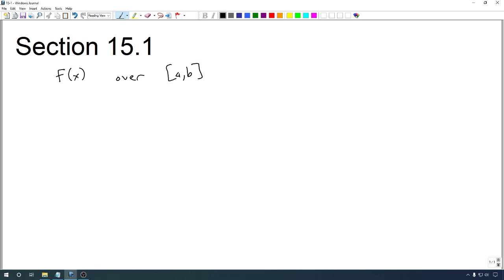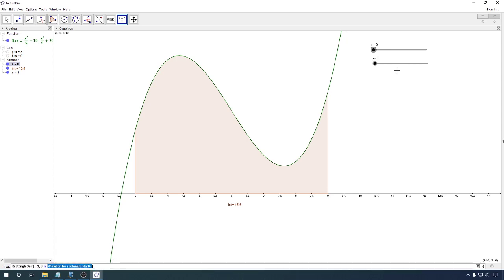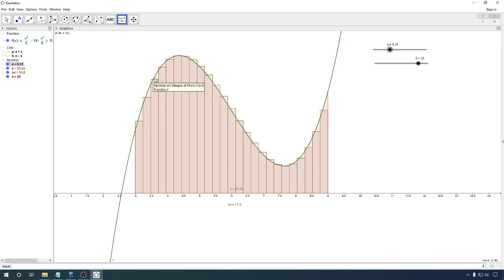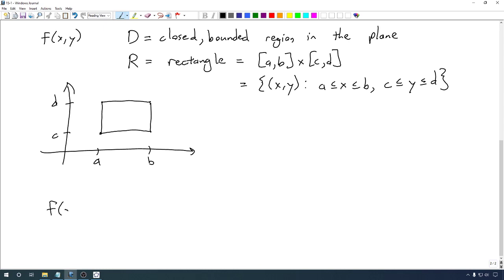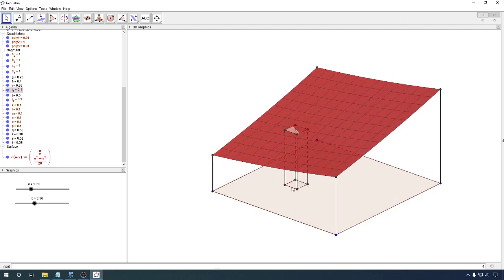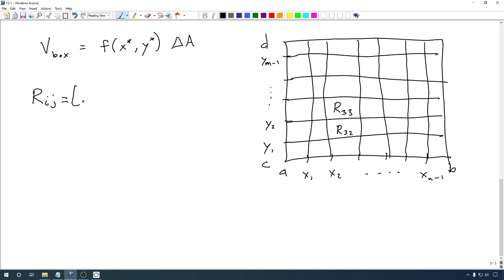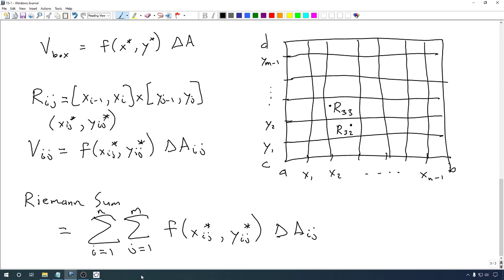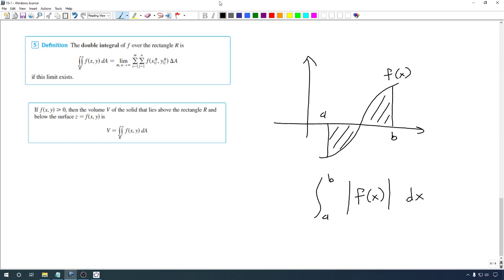Calculus 3 Section 15.1 - Part 1 : Double Integrals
Part one of section 15.1. We go through the theory of double integrals over a rectangle as a limit of Riemann sums.